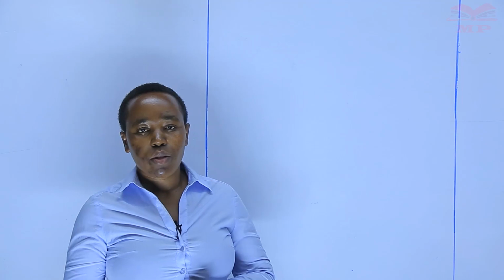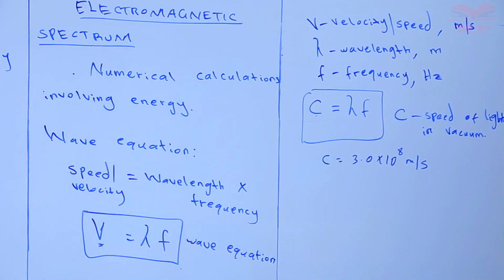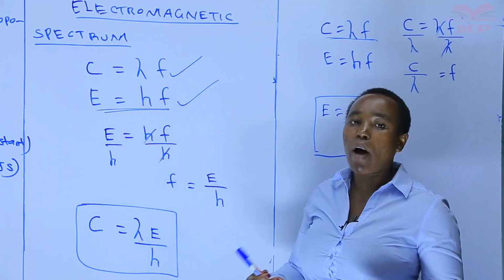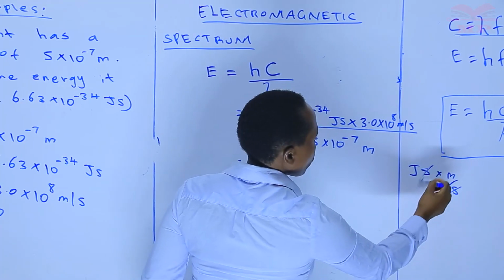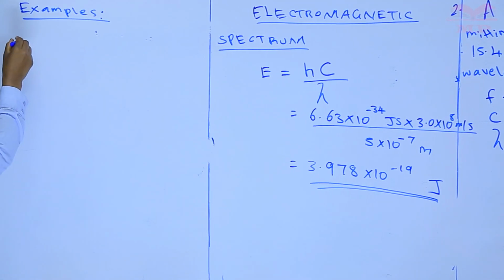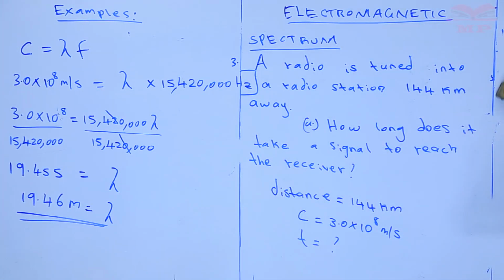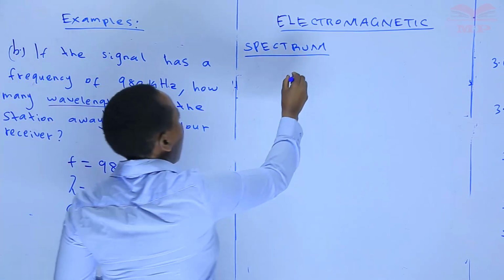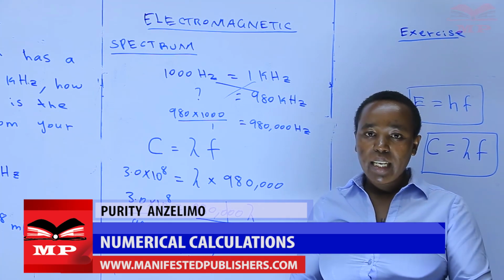ELECTROMAGNETIC SPECTRUM_L3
🌐 Electromagnetic Spectrum | Physics Lesson ⚡

Learn about the electromagnetic spectrum in this detailed physics lesson! Understand the different types of electromagnetic waves, their properties, and how they are used in everyday life.

💡 Key Topics Covered:

Definition and components of the electromagnetic spectrum

Types of electromagnetic waves:

Radio waves, microwaves, infrared, visible light, ultraviolet, X-rays, gamma rays

Wavelength, frequency, and energy relationships

Properties of EM waves: transverse nature, speed in vacuum

Applications in communication, medicine, industry, and daily life

Safety considerations when using high-energy EM waves

🎯 Who Should Watch:

Physics students

Teachers preparing lessons on EM waves and the electromagnetic spectrum

Anyone interested in understanding wave properties and practical applications

📘 Learn With Manifested Publishers:
Structured lessons with diagrams, examples, and exercises to help learners master the electromagnetic spectrum and its real-world applications.